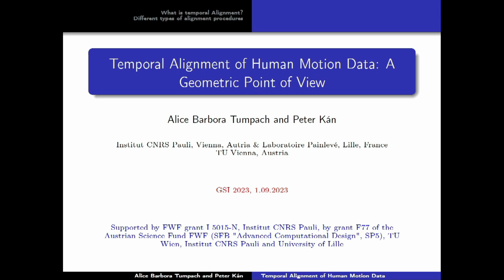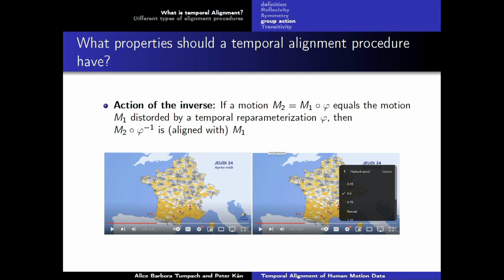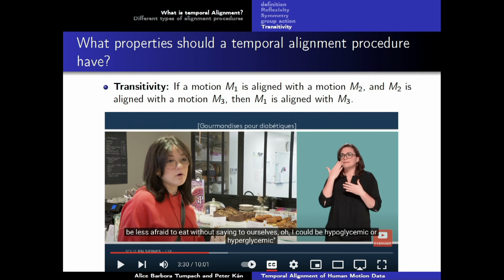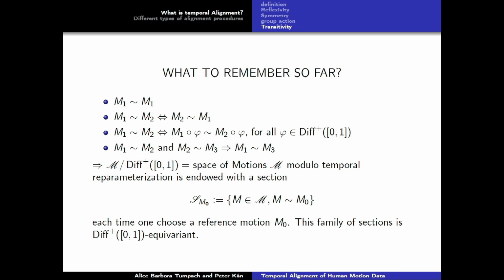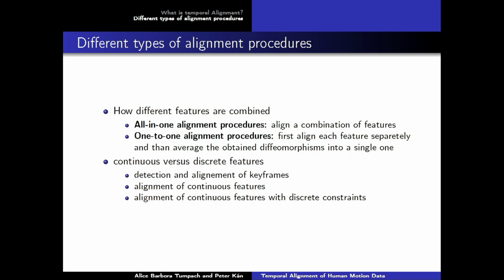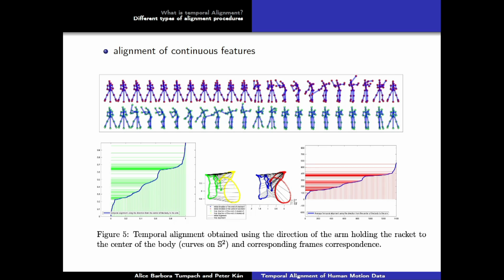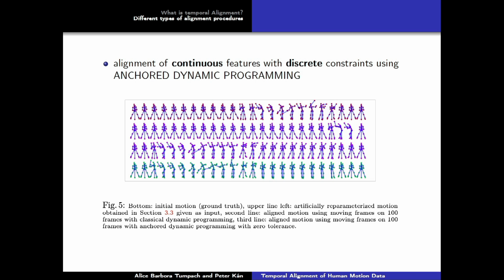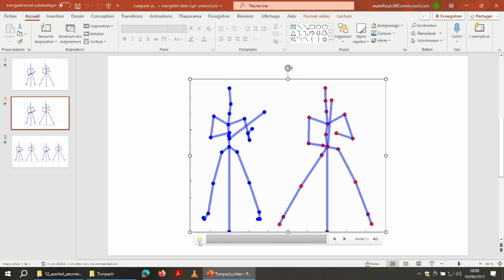Temporal Alignment of Human Motion Data : A Geometric Point of View